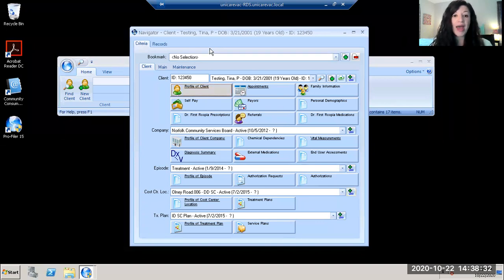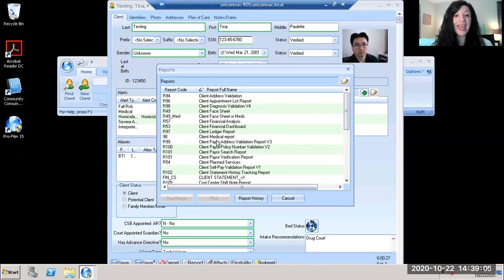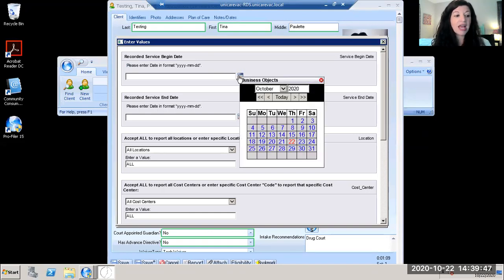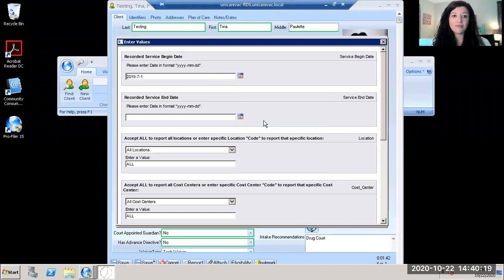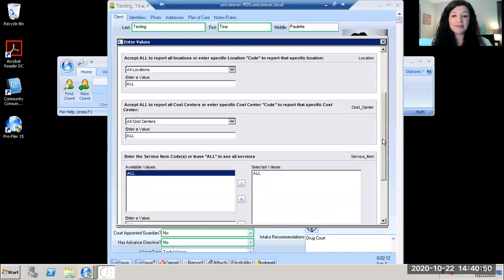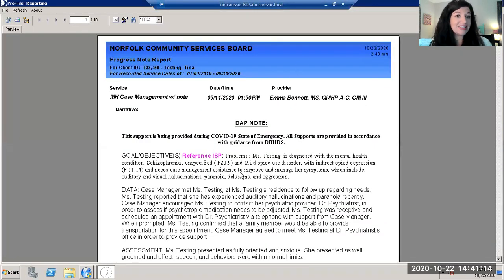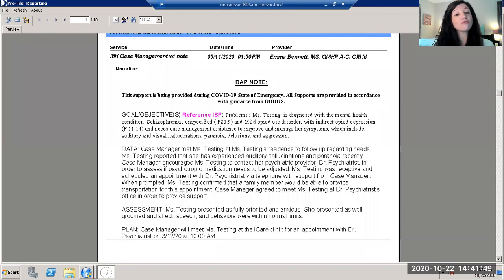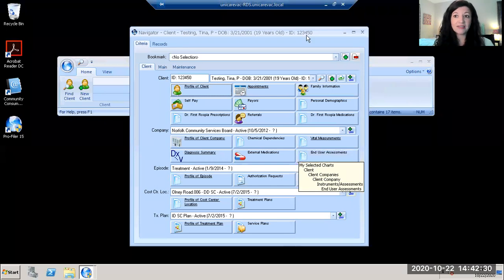Auditor Access Tutorial #3: Progress Notes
This video is Part 3 in a series of videos designed to train auditors how to use Profiler.

 Topic: Pull up progress notes for an individual receiving services. The chart shown is fictional--no client data will ever be displayed during a tutorial video.